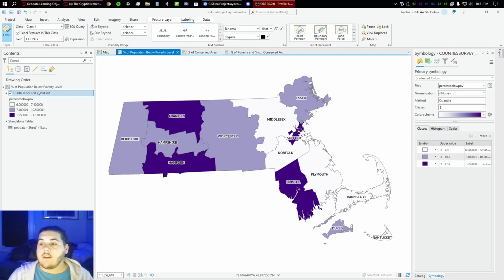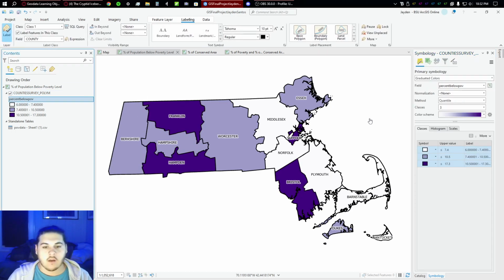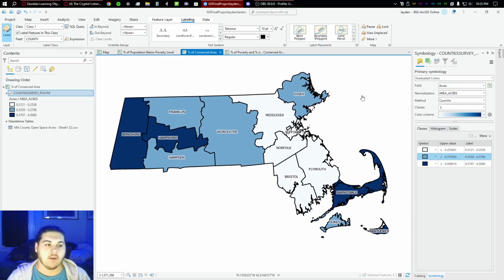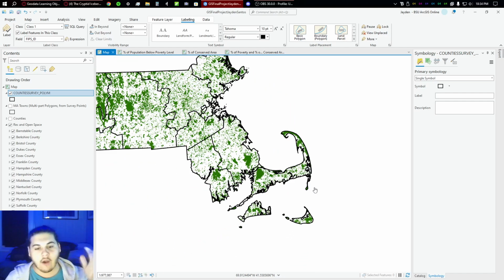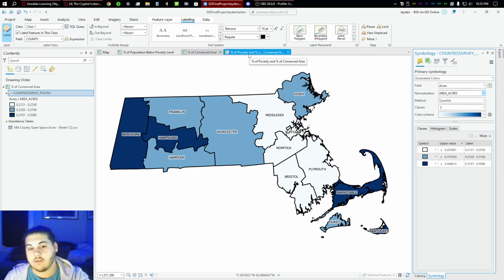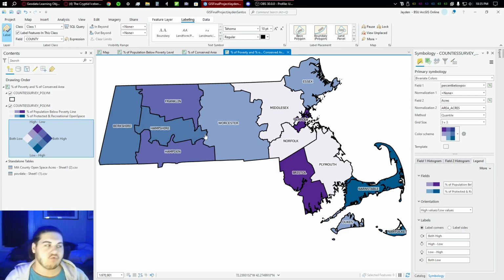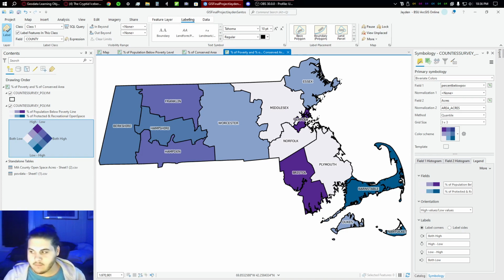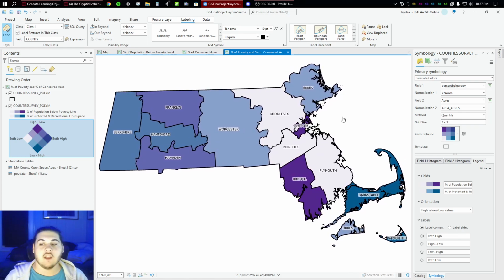Maps & Geodata Learning Objective: Bi-Variate Choropleth Maps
It is important to note that you must create a table join with your data and the shapefile that you wish to use as your boundaries.